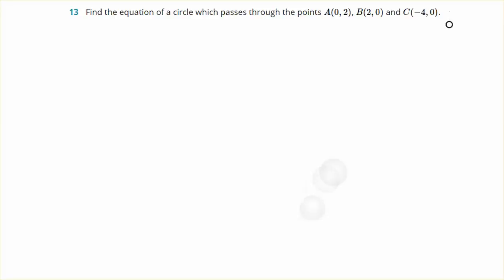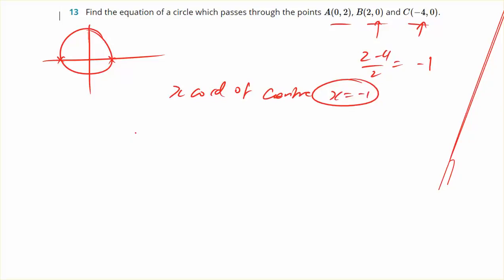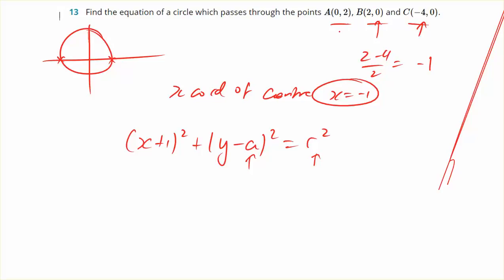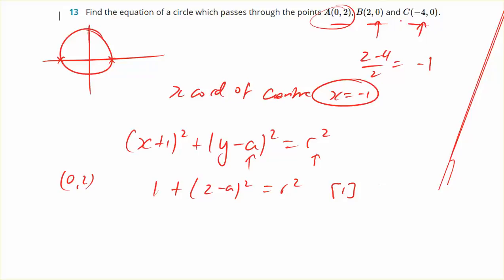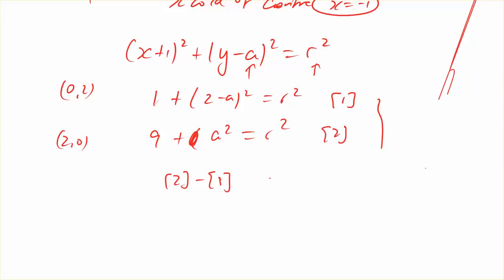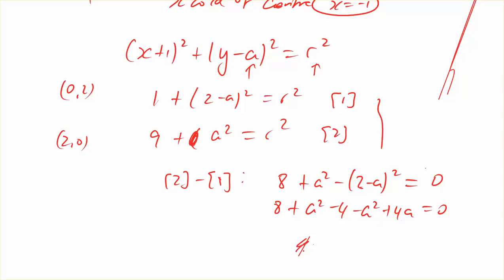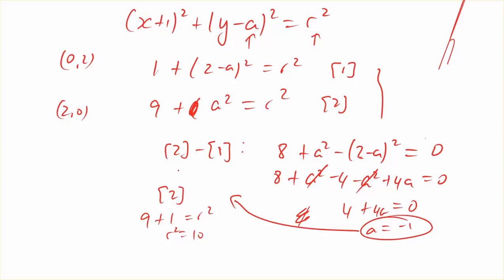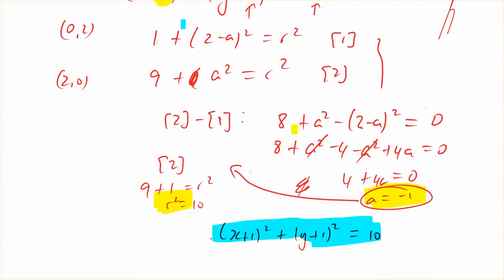MM Ex 4E Q13